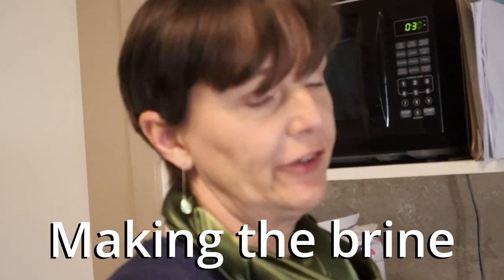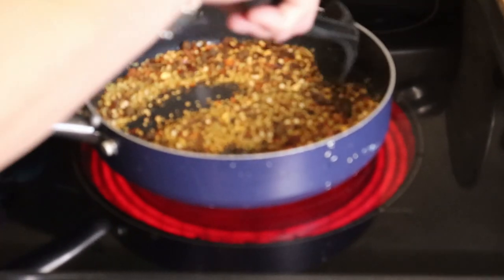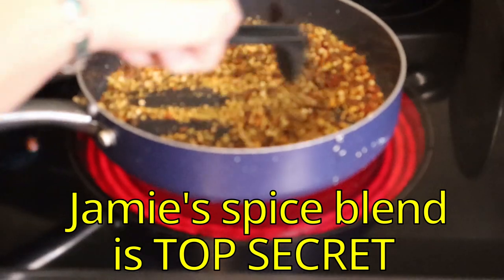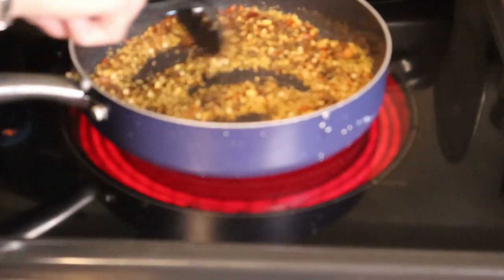How to Brine Brisket to Make Corned Beef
It's March, and that means corned beef.  Oh yeah!  Chelle and Jamie Gluch are making corned beef from brisket just in time for St. Patrick's Day!  Get your Irish on right here at the Pickle Barrel Bar & Books with Jacquie Rogers.

Is it too early to start brining?  Nope, and Chelle tells you why in the video.  Better yet, try some of this scrumptious meat.  (Spoiler alert: Jamie makes the BEST corned beef!)  If you'd like to give this startup business, XG Smoked Meats, a hand, contact Chelle at her Facebook page:

Books by Jacquie Rogers
Honey Beaulieu - Man Hunter series
* HOT WORK IN FRY PAN GULCH
* SIDETRACKED IN SILVER CITY
* BLAZING BULLETS IN DEADWOOD GULCH

Hearts of Owyhee series
* MUCH ADO ABOUT MADAMS
* MUCH ADO ABOUT MARSHALS
* MUCH ADO ABOUT MINERS
* MUCH ADO ABOUT MUSTANGS
* MUCH ADO ABOUT MAIL-ORDER BRIDES